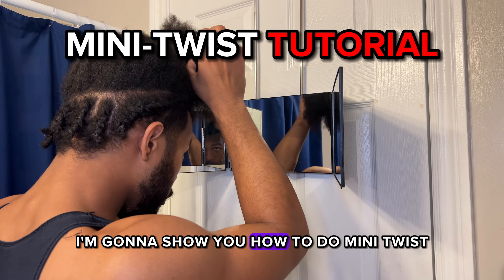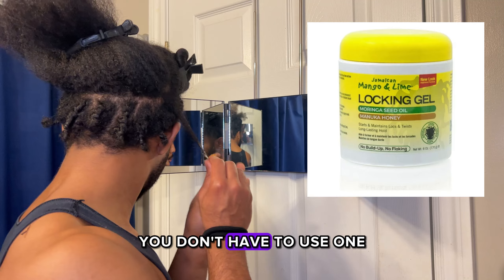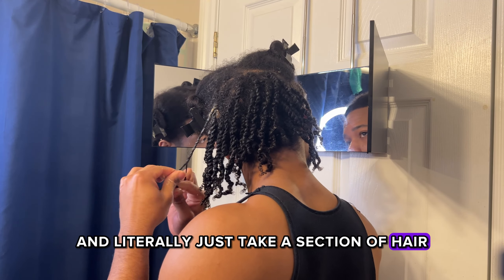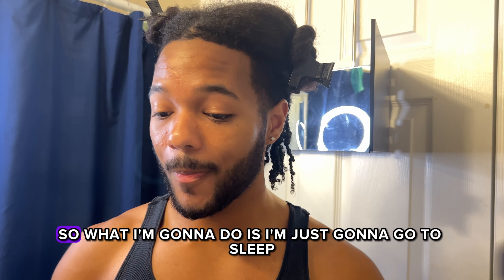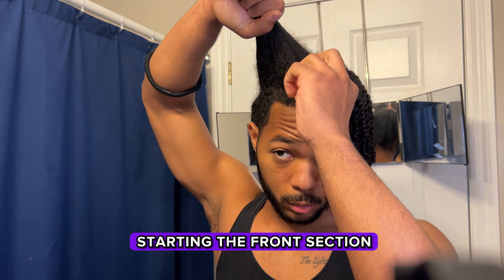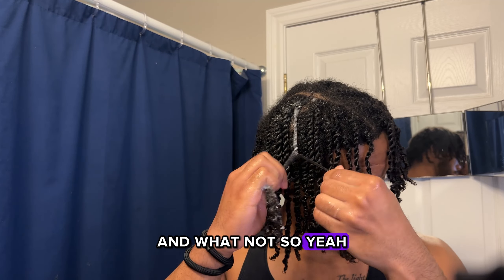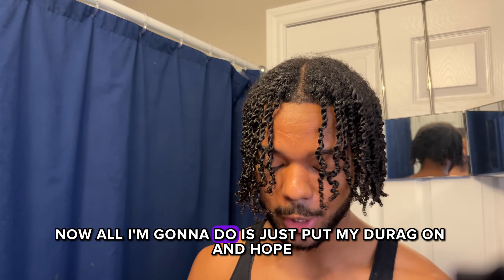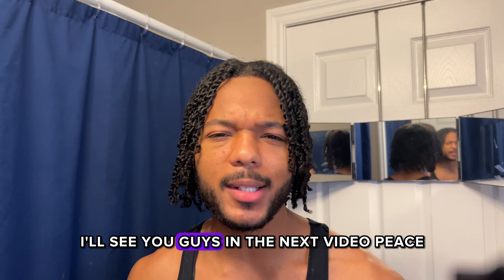How To Twist Your Own Hair (Men's Minitwist tutorial)